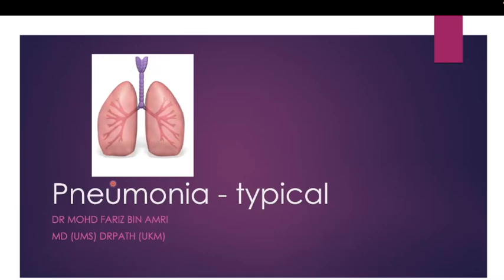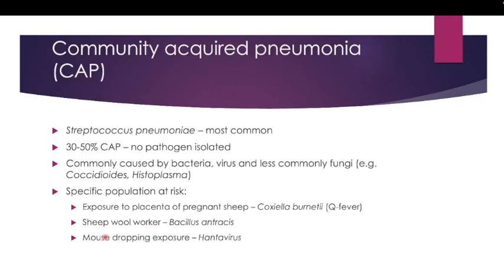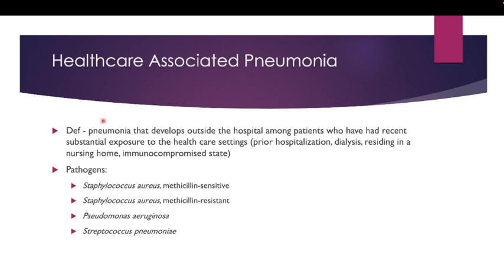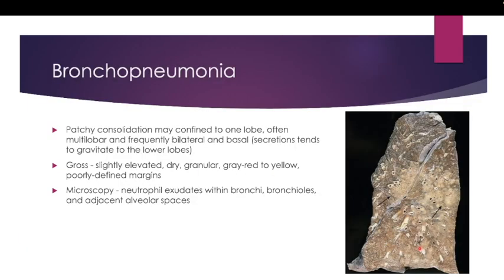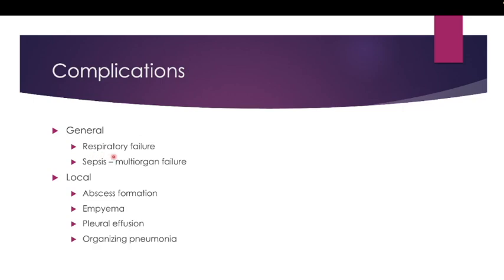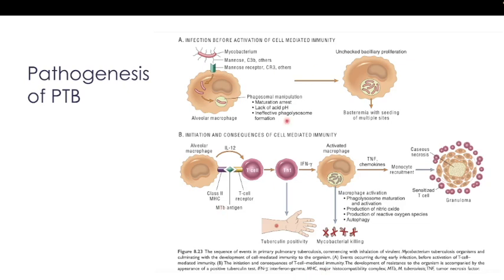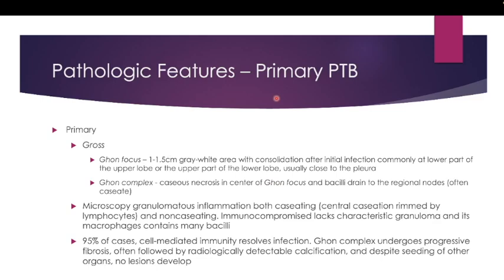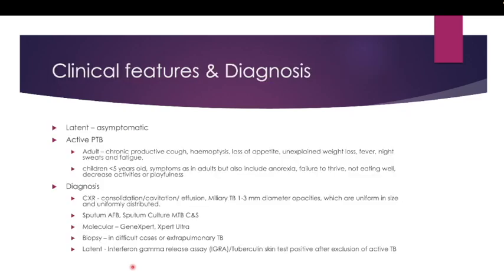Pneumonia - typical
Undergraduate lecture UMS for cardiorespiratory system MM20305.